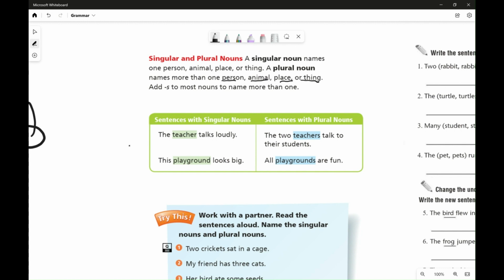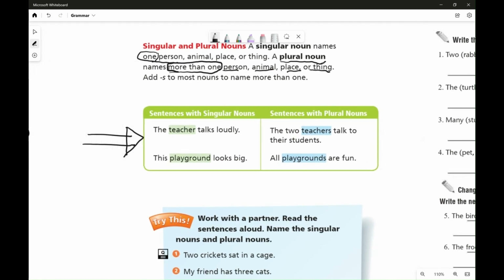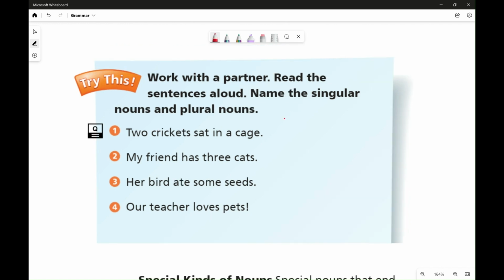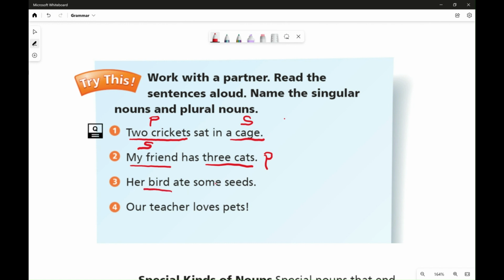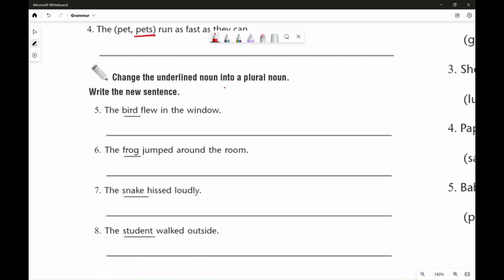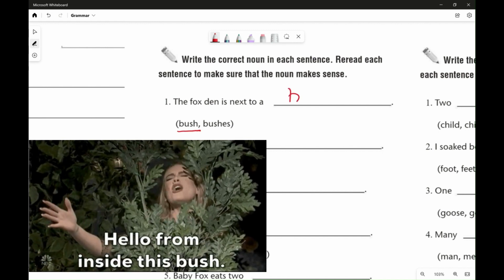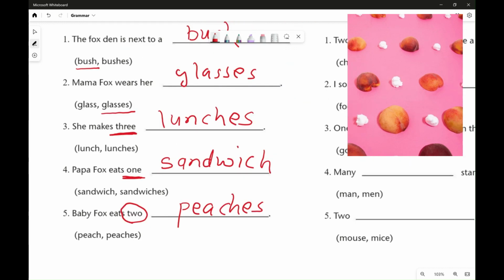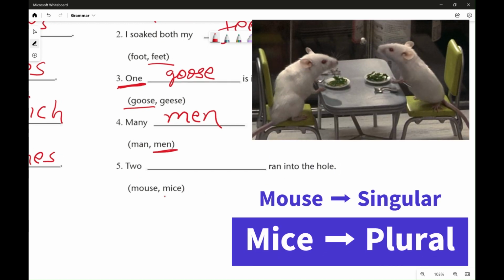Learn English Grammar Class 5 Noun Exercises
Do you think grammar is difficult?
Well, learning English grammar can be easy and fun, if you think about it correctly. Let me help you in learning English grammar.

In today's lecture, I will teach types of Noun.
Singular noun & Plular noun with exercises.